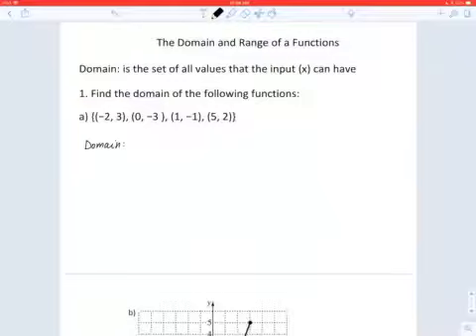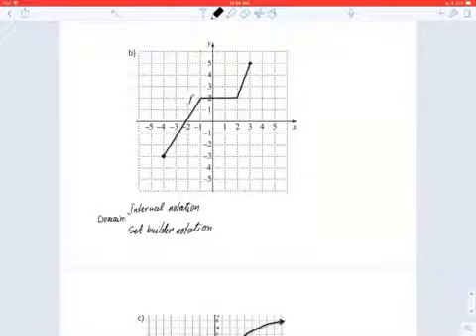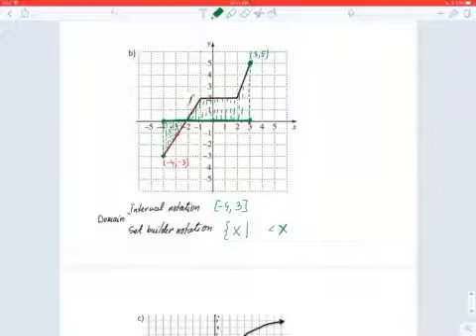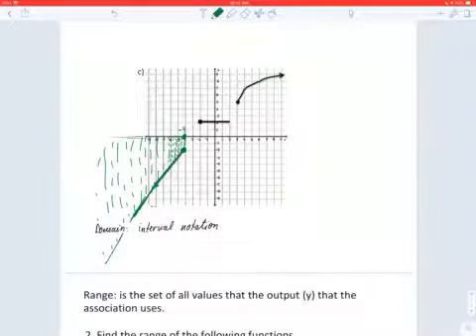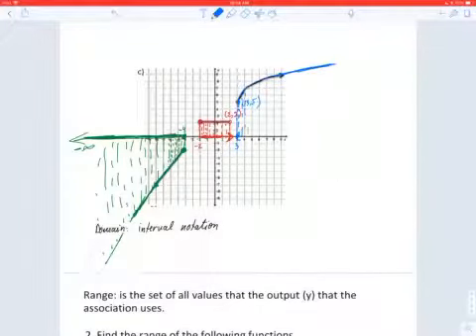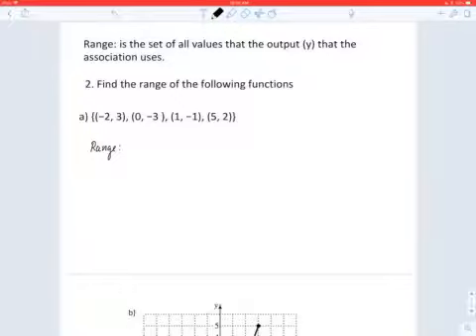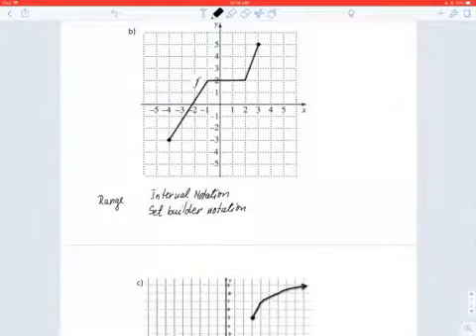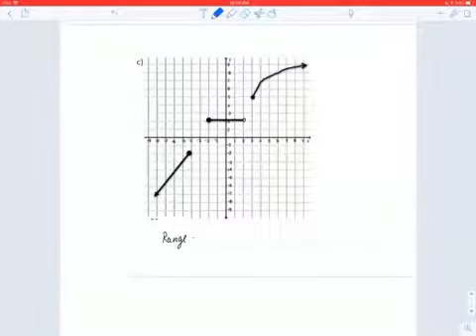Domain and Range